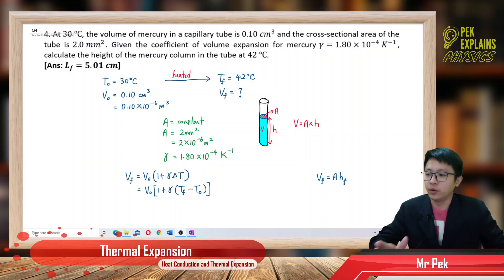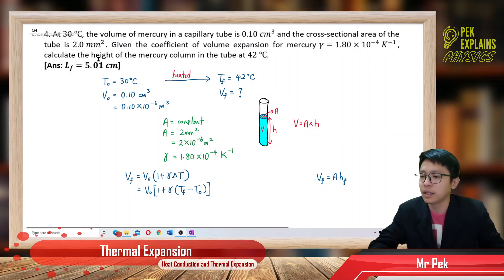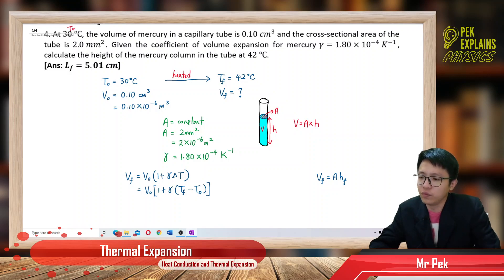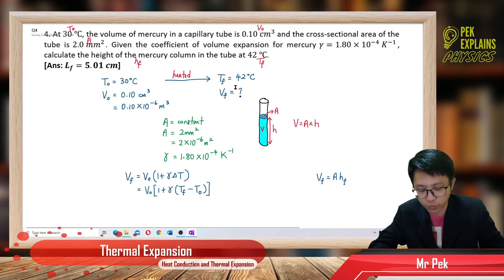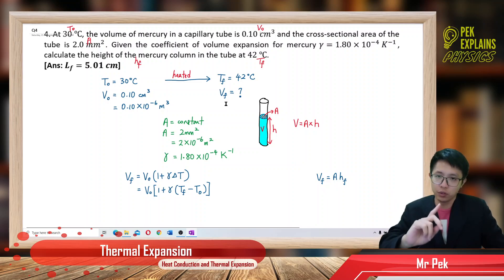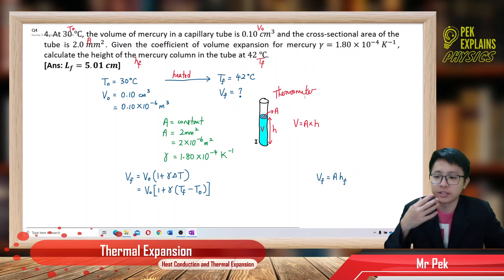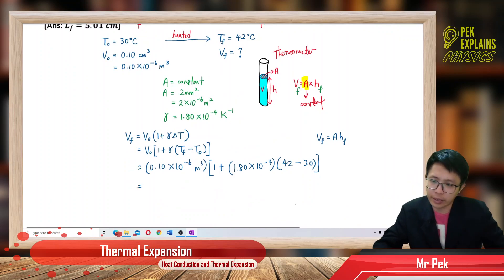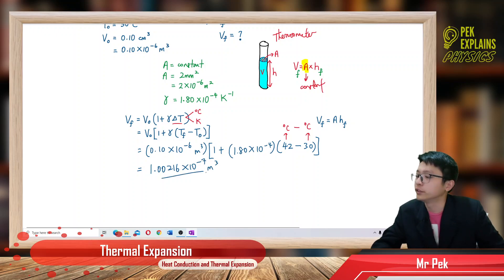Matriculation Physics: Thermal Expansion (Q4)